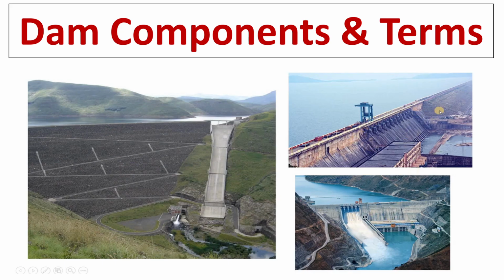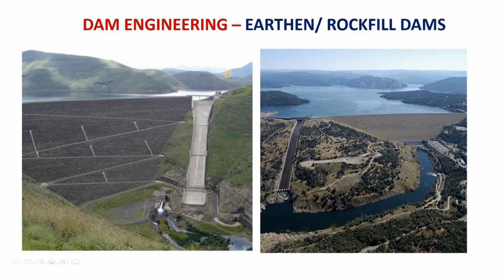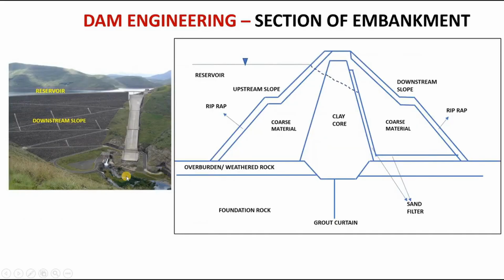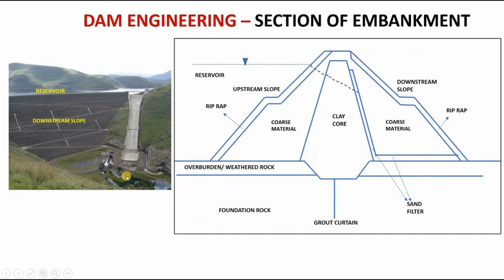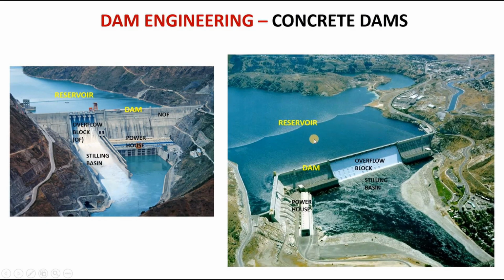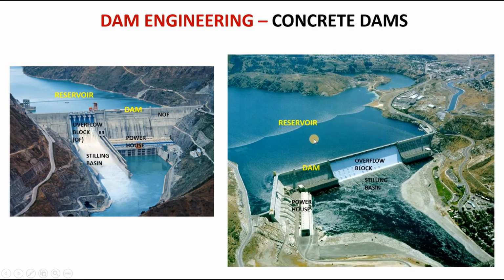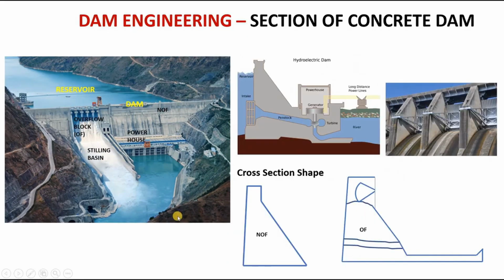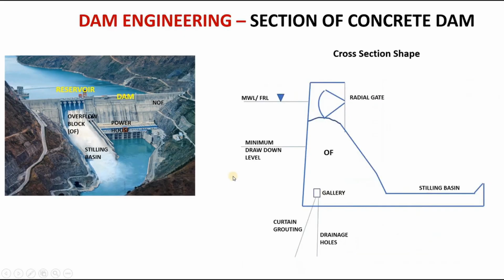Dam Components & Terms || Embankment Terms || Planning of Dam || Concrete Dam planning | Dam Design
Dam Components & Terms || Embankment Terms || Planning of Dam || Concrete Dam planning || Dam Design || How to Plan a Dam || Non Overflow Block || Overflow Block || Curtain Grouting ||

Hello all. Welcome to Dam Engineering Channel. In this Video we will learn about the components of Dam and various terms related to Dam.  In the pictures shown here, we can observe that all the three dams are not same type. Their length, layout and components are different. Selection of type of dam depends on many factors. Topographical factors, geological factors, design flood and seismic hazard and so on all decide the selection of a particular type of dam.